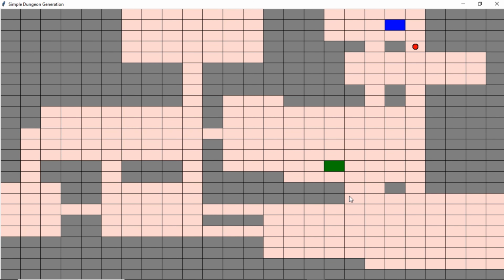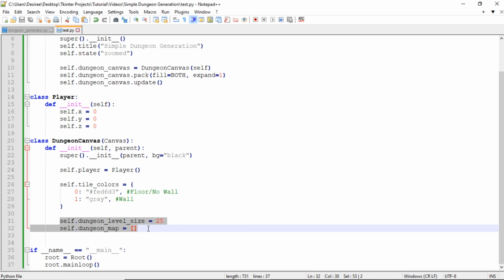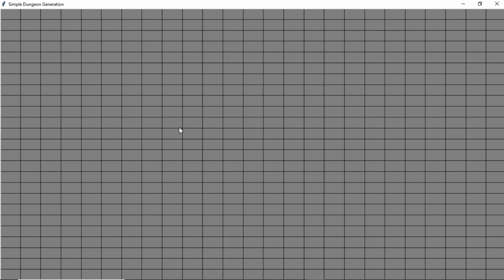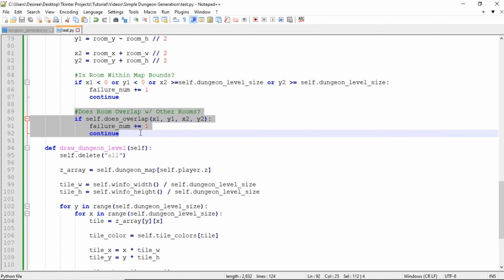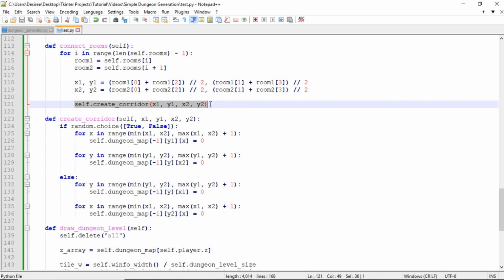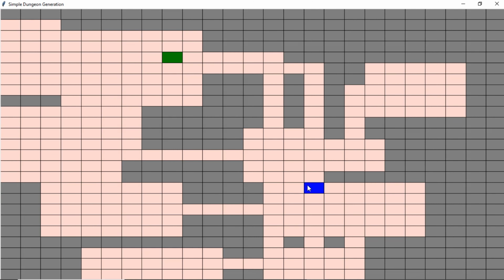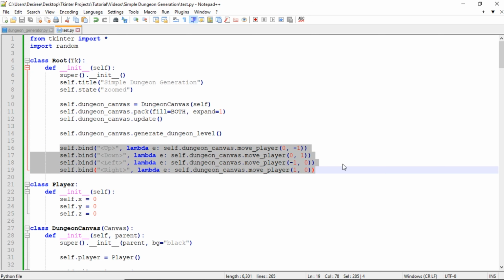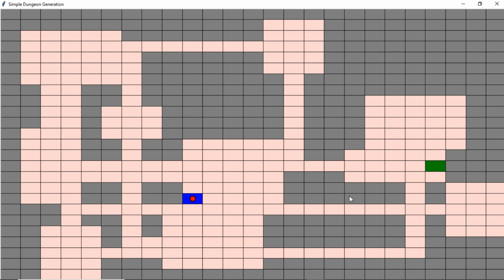Python Tkinter Tutorial | How to Generate a Simple Dungeon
In this video we generate a simple 2D dungeon in Python Tkinter!

TIMESTAMPS

00:00 Intro
00:27 Starter Code
00:36 Creating the DungeonCanvas
00:51 Fill Map w/ Walls
02:33 Generating Rooms
04:06 Connecting the Rooms
04:17 Moving the Player
05:12 Generating Stairs
06:18 Drawing the Player
07:09 Adding Player Movement
08:35 Outro